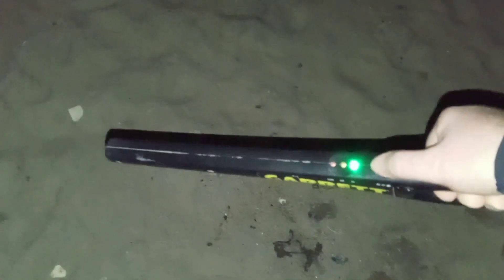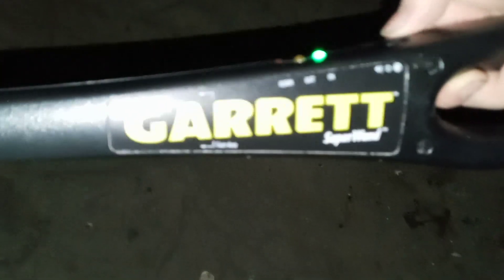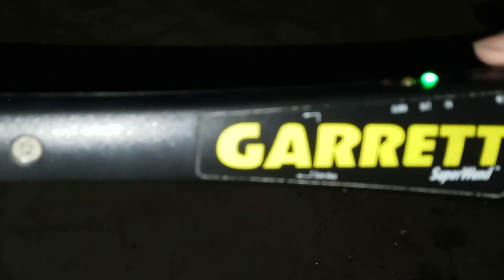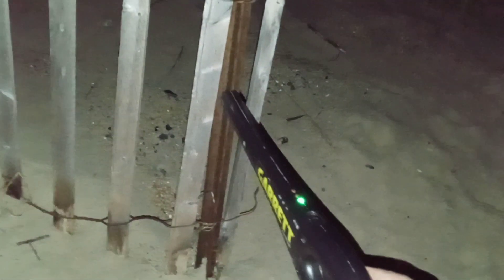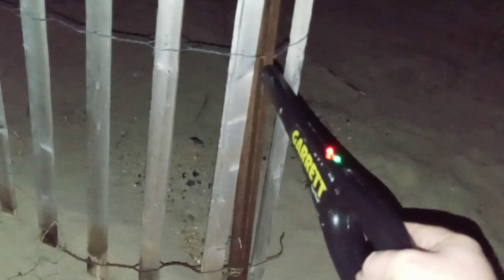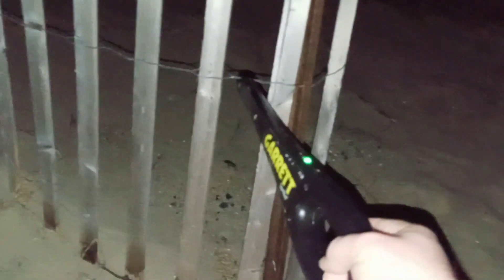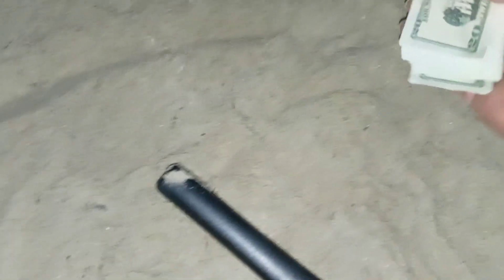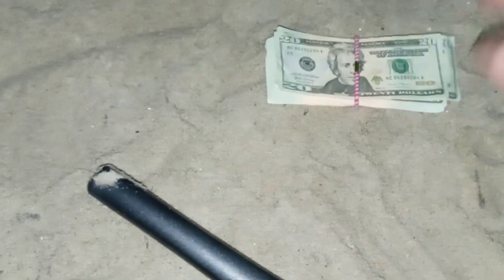first time metal detecting and I found $2,000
so I literally just found $2,000 metal detecting the beach and a wealthy neighborhood I have no way of finding out who the money belongs to I was going to call the police and turn it in but the police will just keep it for their self so I might as well keep it and get stuff I need.